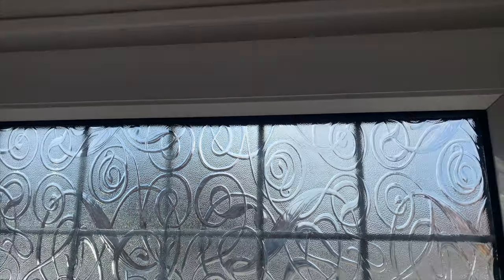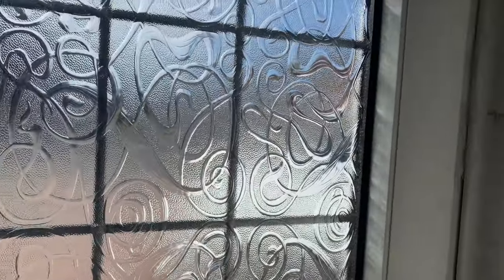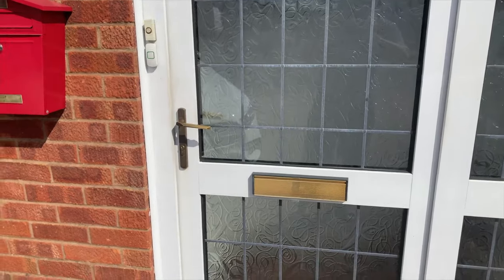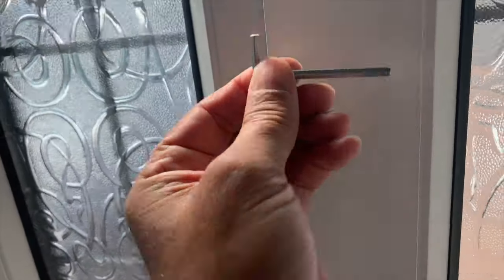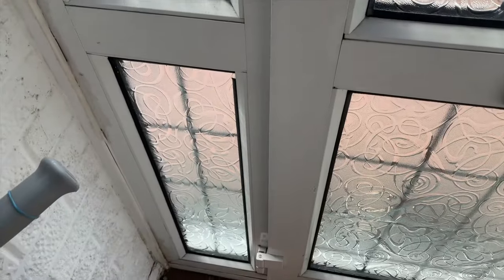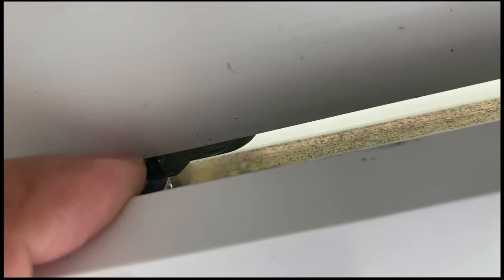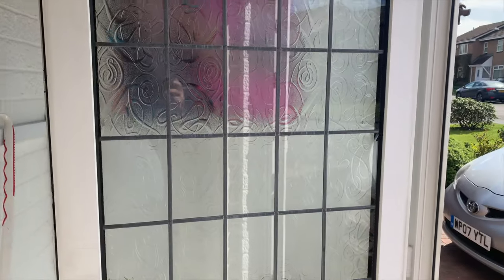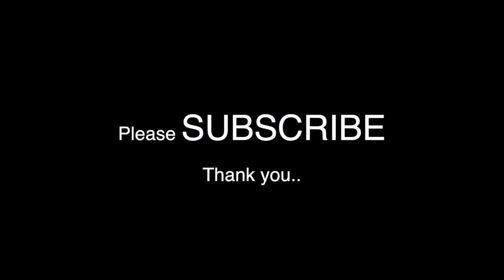UPVC door stuck deadlock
UPVC door dead lock stuck. Unable to open UPVC door.